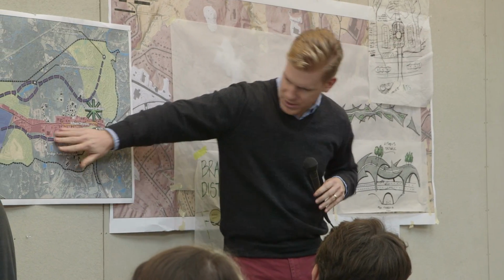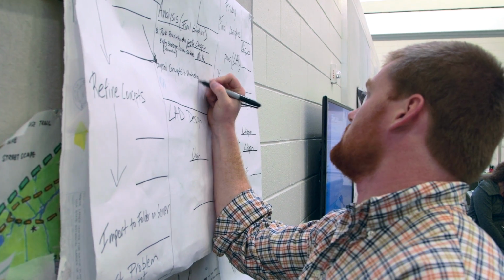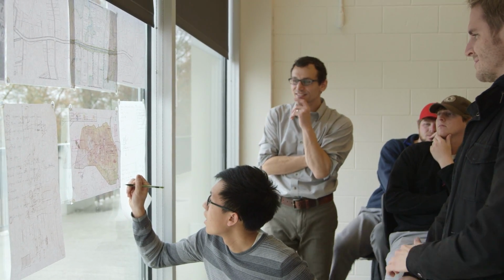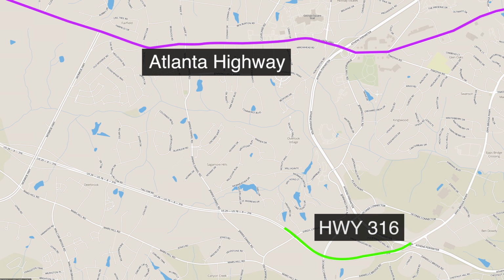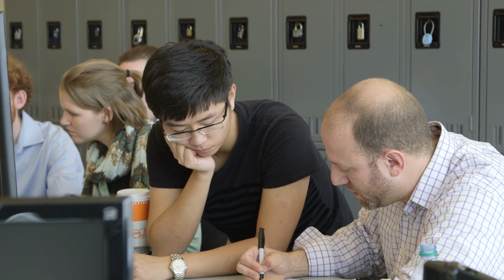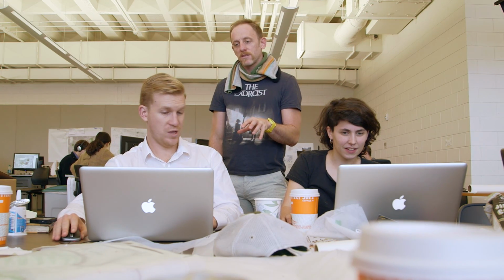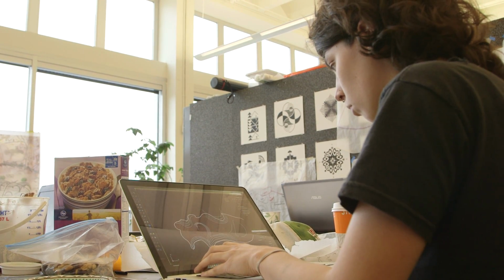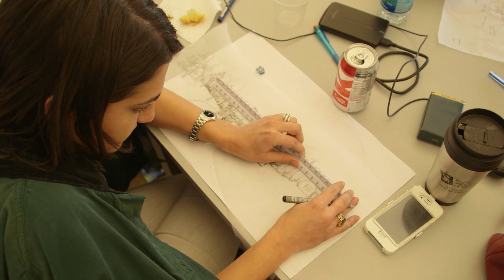Interdisciplinary Design Charrette at University of Georgia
Watch our college wide design 'charrette' on the Atlanta Highway.